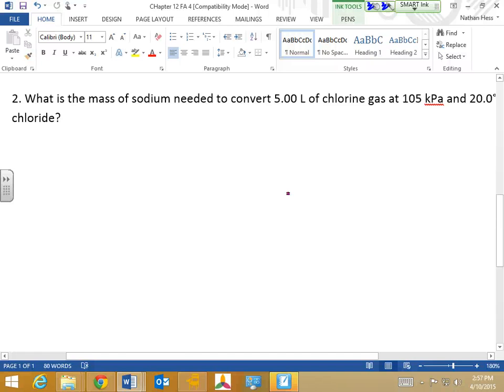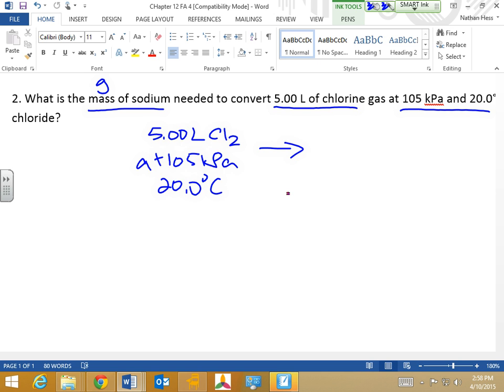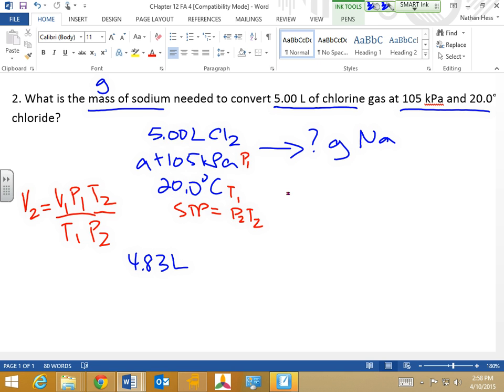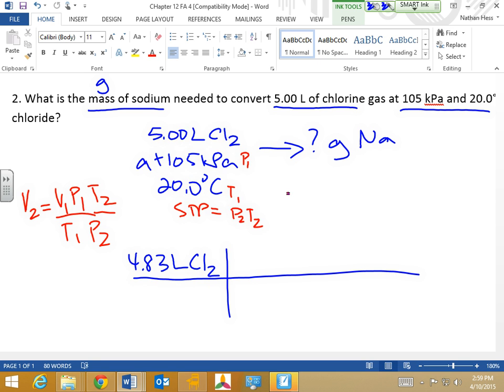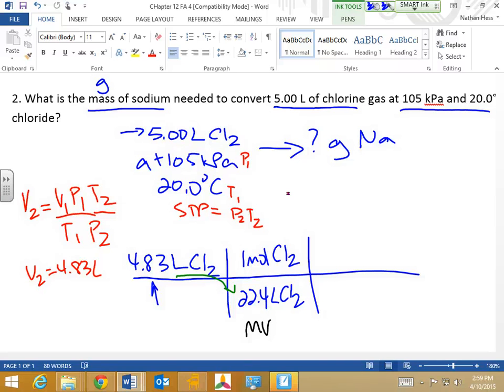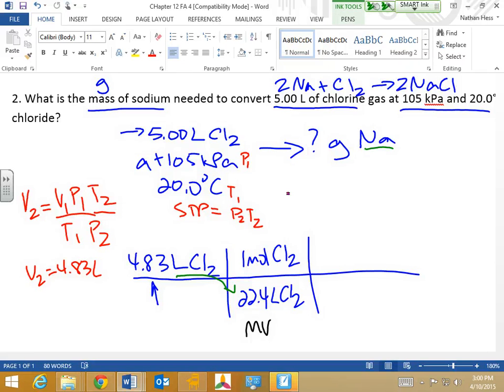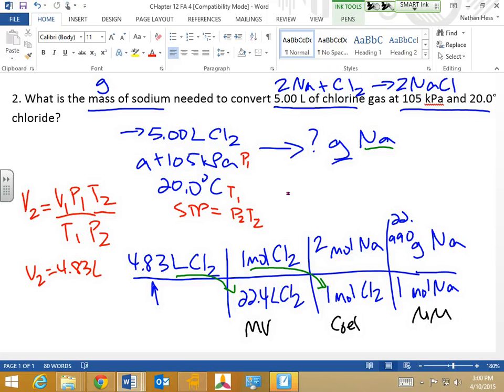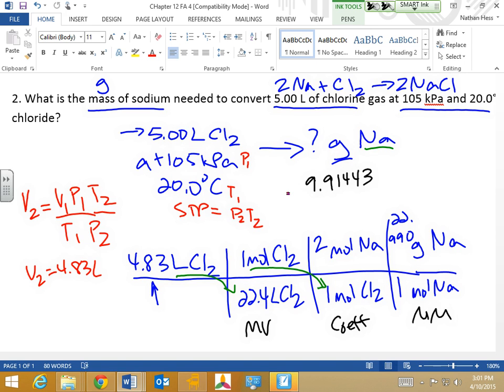video L NOT STP to g of B